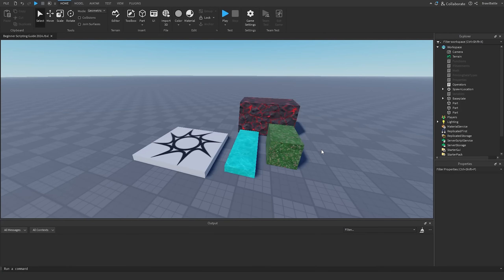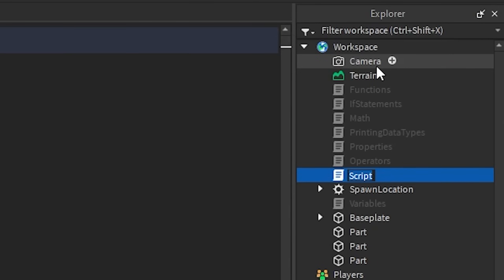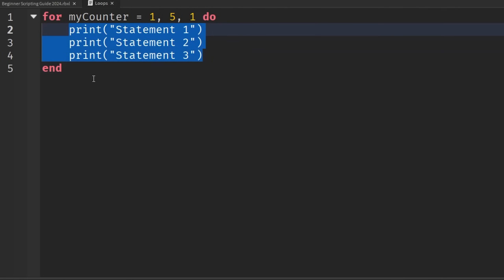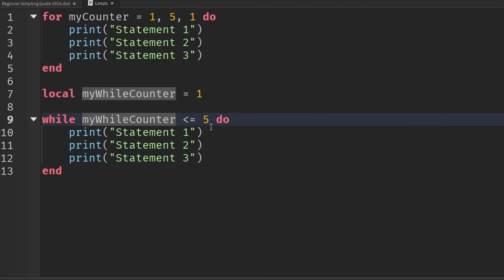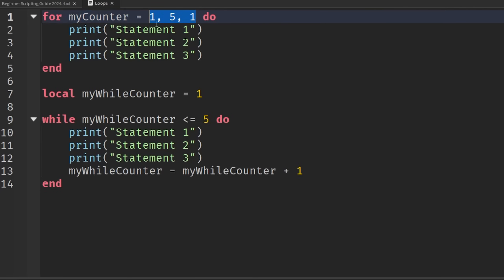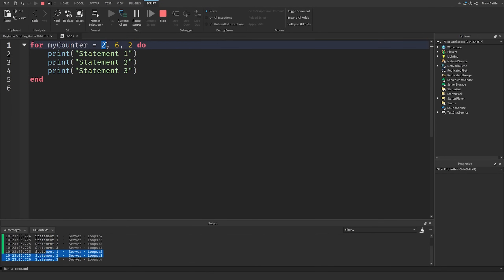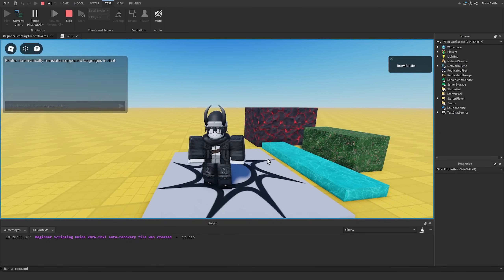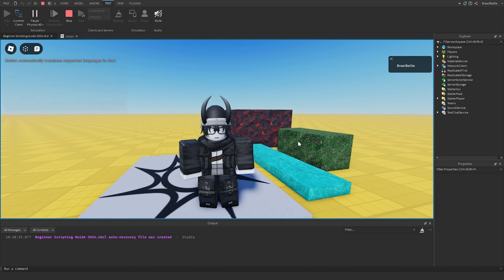Loops - Roblox Beginners Scripting Tutorial #11 (2025)